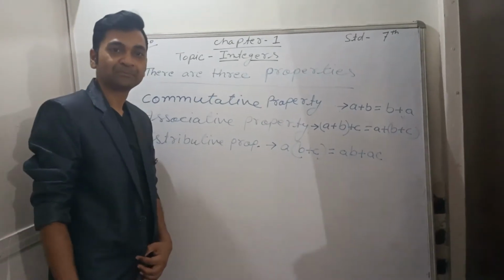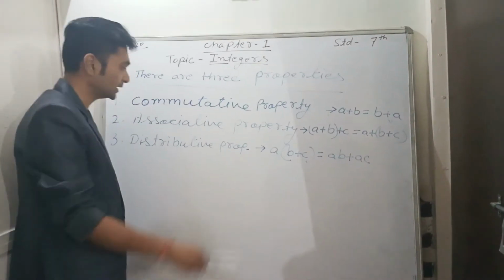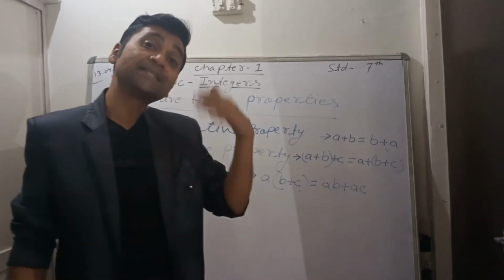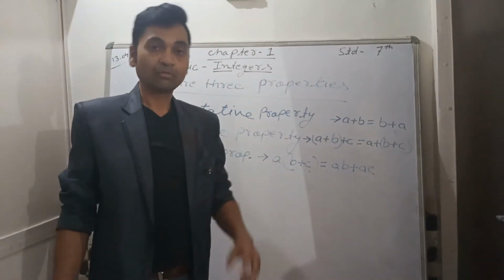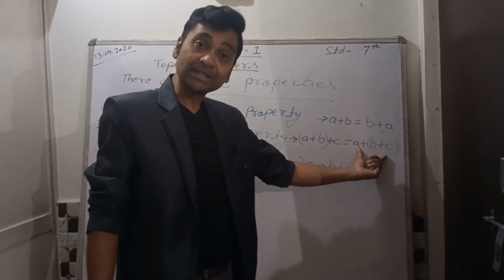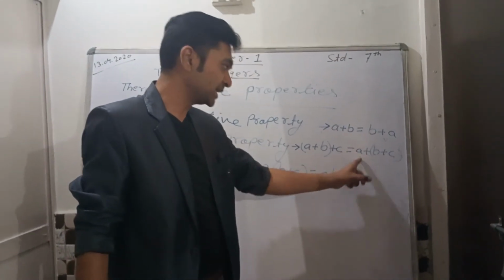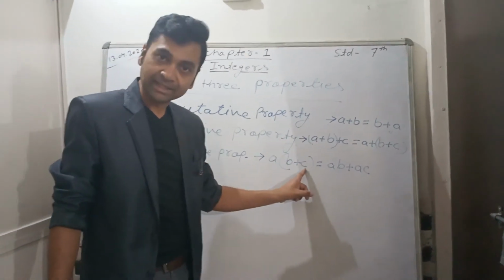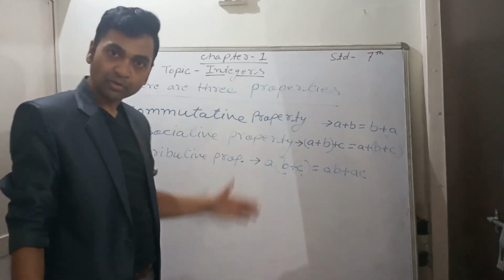April 14, 2020